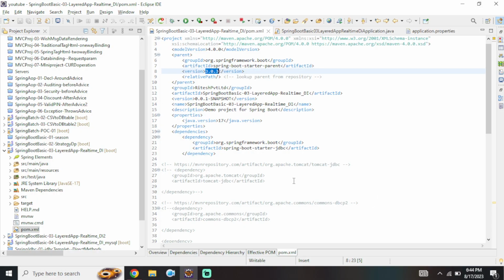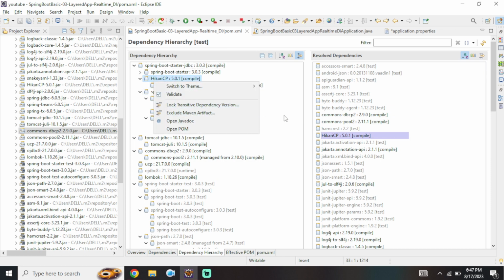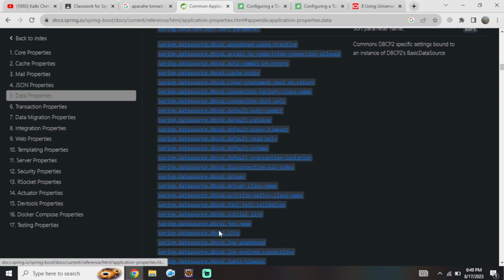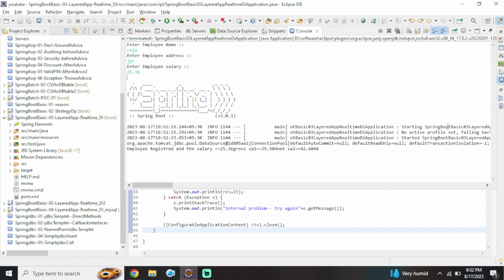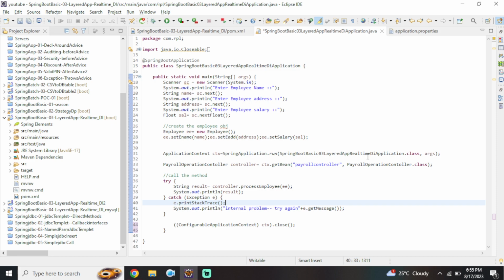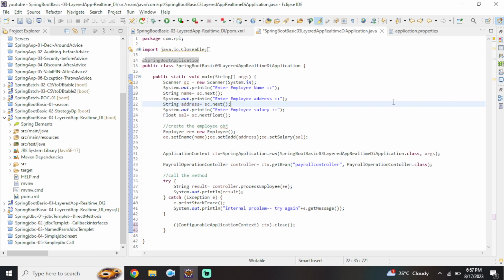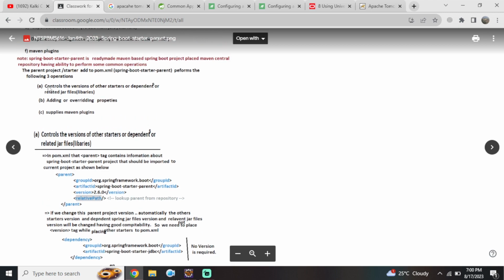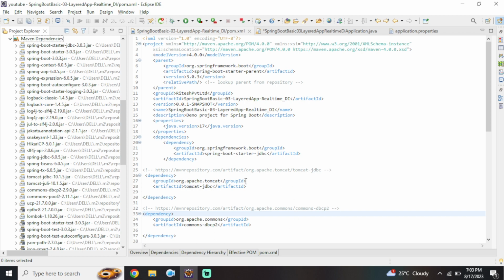Springboot class 10 DataSource AutoConfiguration through properties file